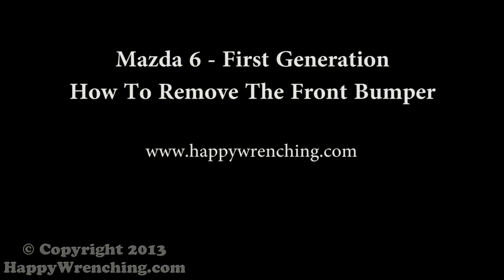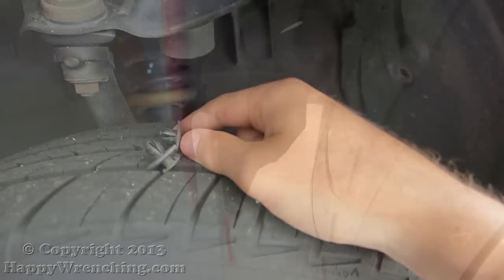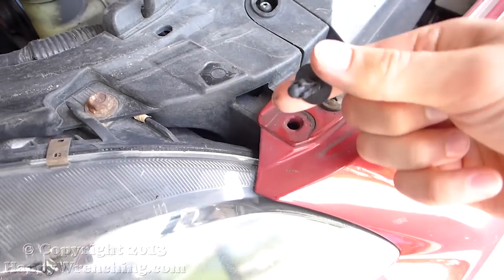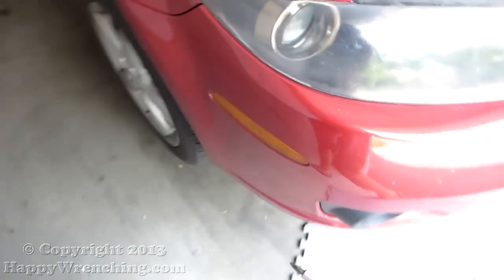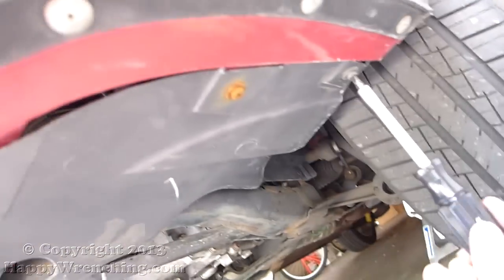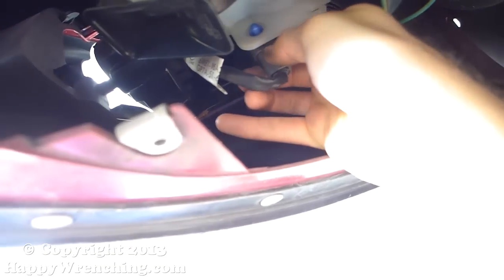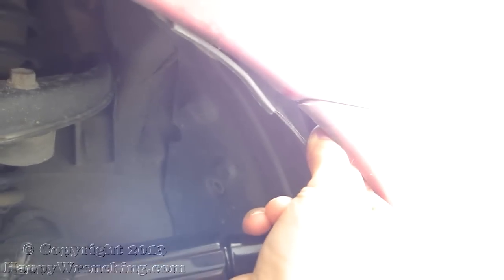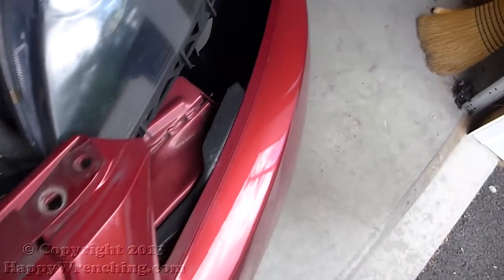Mazda 6 Front Bumper Removal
Step by step guide to removing the front bumper on your Mazda 6.

Applies To: 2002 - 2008 Mazda 6.